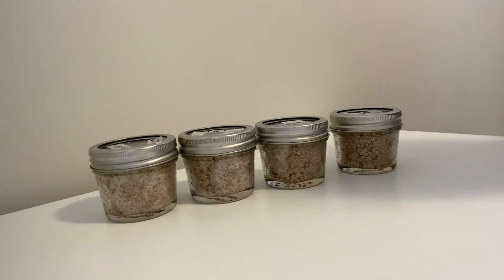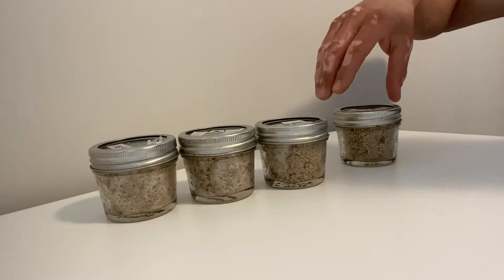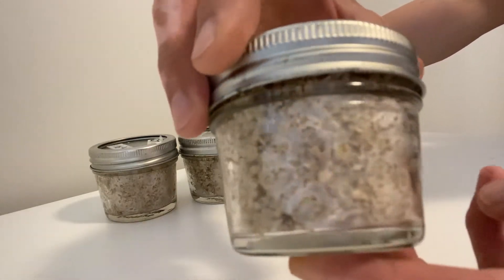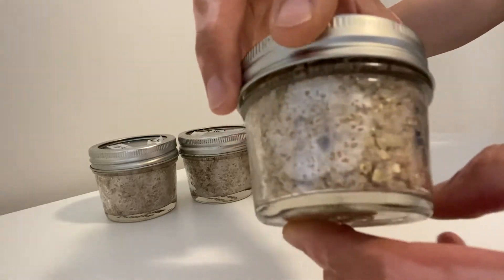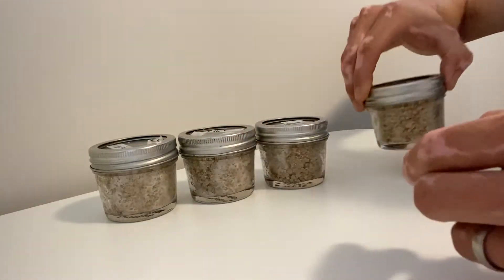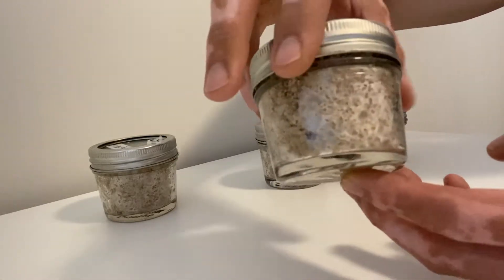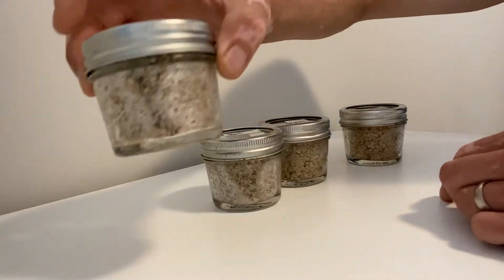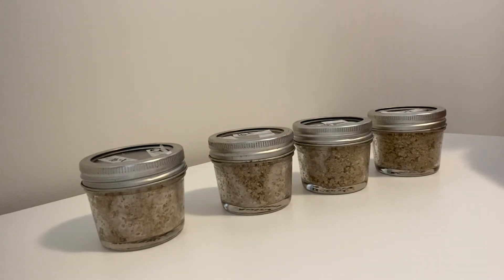Inoculated brf jars starting to colonise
Just a quick update 1 week since inoculation.